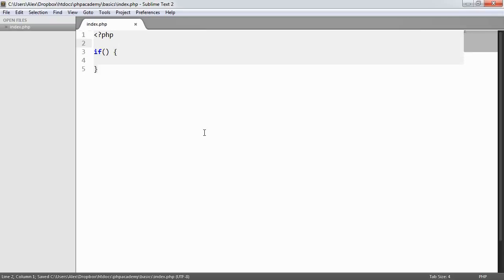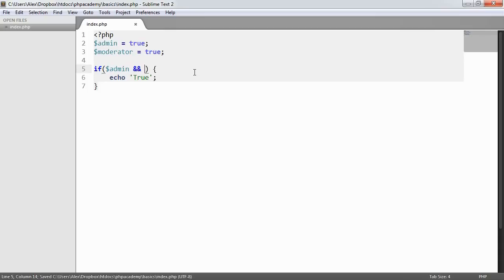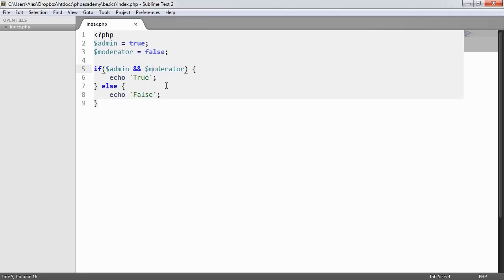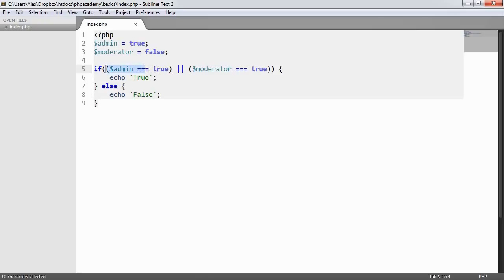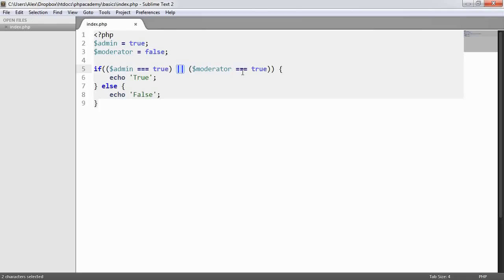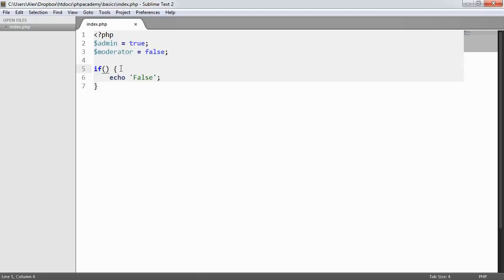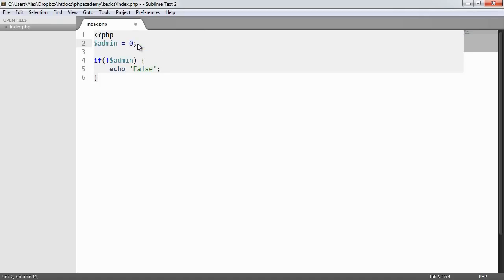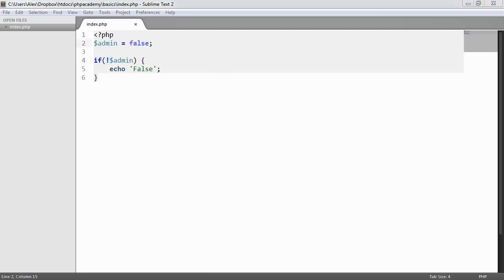Learn PHP Logical operators